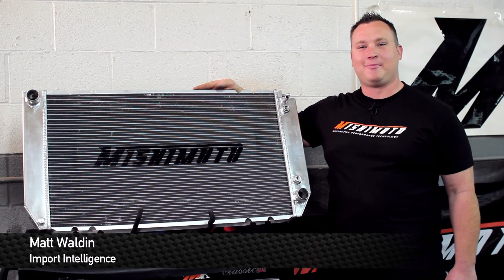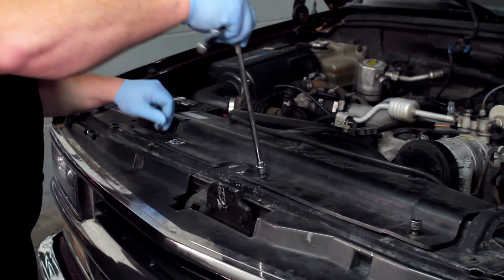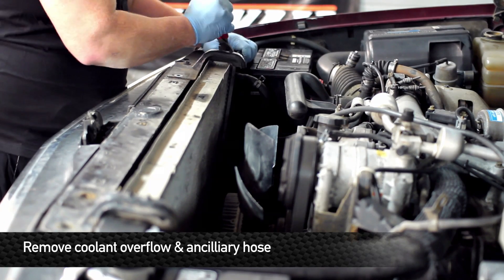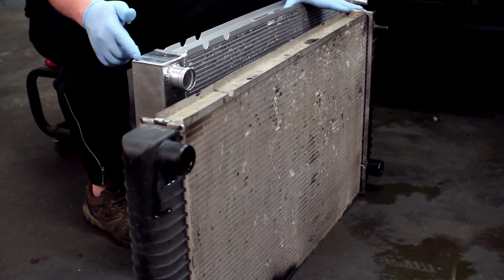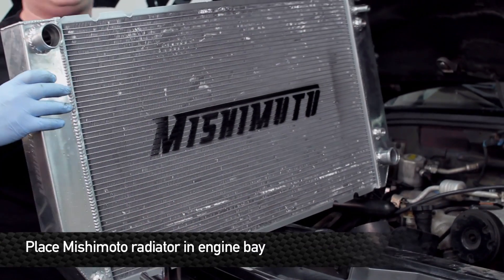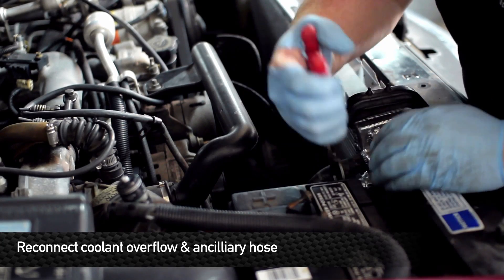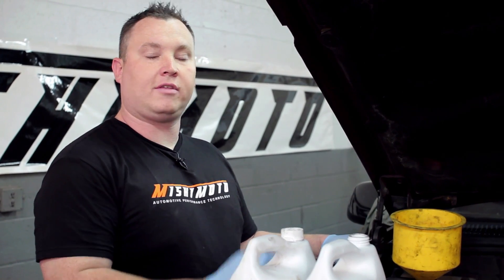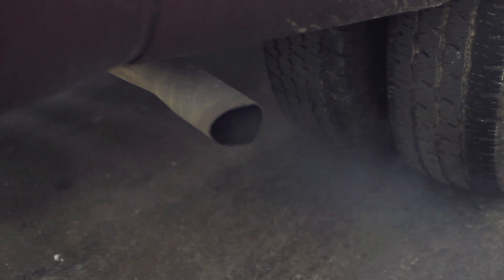How To Install: Mishimoto 1994-2000 Chevy C/K2500 w/ 6.5L Performance Radiator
Mishimoto has developed an aluminum performance radiator for the 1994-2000 Chevrolet C/K2500 models with a 6.5L Turbo Diesel Engine. The Mishimoto performance aluminum radiator for the Chevy 2500 is the ideal upgrade to the stock radiator. Designed and engineered to maximize cooling efficiency, boost engine functions and protect your truck from overheating. Whether you use your truck for daily driving or as a powerhouse for hauling and towing, you don't want to overlook the importance of installing an upgraded radiator for your engine.

The Mishimoto 2500 radiator features a lightweight two-row core made of 100% brazed aluminum and polished end tanks. Every Mishimoto Performance Radiator is a direct OEM fit, making installation effortless with no cutting or modification required.

Model Number: MMRAD-CHVY-94

PARTS LIST
(1) MISHIMOTO RADIATOR

TOOLS NEEDED
COOLANT
FUNNEL
LINEMAN'S PLIERS
RATCHET
RATCHET EXTENSION
10mm SOCKET
FLUID DRAIN PAN

INSTALLATION INSTRUCTIONS
(1) REMOVING THE STOCK RADIATOR

1. Park the vehicle on a flat surface and engage the parking brake.  As an extra precaution, use a wheel chock to prevent the truck from rolling while the radiator is being installed.
2. Begin by removing the upper cooling fan shroud, which is secured by seven 10mm bolts.  First remove the three 10mm bolts on the top of the radiator support.
3. remove the four 10mm bolts securing the upper cooling fan shroud to the lower cooling fan shroud.
4. Now you can fully remove the upper cooling fan shroud from the engine bay.
5. Position your drain pan under the radiator drain plug and loosen the plug.  Drain all the coolant from the radiator.  Removing the radiator overflow cap will help increase the speed of this process.
6. On the passenger side of the radiator, remove the coolant reservoir hose and the ancillary hose.
7. Disconnect the upper radiator hose.
8. If your vehicle is equipped with an automatic transmission, disconnect the two transmission cooler lines located on the passenger end of the radiator.
9. Unbolt and remove the upper radiator mounting brackets.  These are secured with two 10mm bolts on each side.
10, Disconnect the lower radiator hose.
11. Remove the radiator from the engine bay.

(2) INSTALLING THE MISHIMOTO RADIATOR

1. First place the Mishimoto radiator into position.
2. Reinstall the lower radiator hose.
3. Install the upper radiator mounting brackets.  It is easiest to thread in the outermost bolt first, followed by lining up and installing the inner bolts.
4. If your vehicle is equipped wiht an automatic transmission, reinstall the transmission cooler lines into the Mishimoto radiator.
5. Reconnect the upper radiator hose.
6. Reinstall the coolant overflow hose and the ancillary hose o the passenger side of the radiator.
7. Place the upper cooling fan shroud into position.
8. Install the four 10mm bolts securing the iupper cooling fan shroud to the lower shroud.
9. Install the three 10mm bolts holding the upper fan shroud to the radiator support.
10. Now we are ready to refill the cooling system.  Be sure to use a 50/50 mix of Dex-Cool antifreeze (or equivalent) and distilled water.  Fill the system using a funnel in the coolant reservoir.
11. Start the vehicle and turn the heat on high.  Let the vehicle run for 10-15 minutes while you check for any leaks.  You make need to top off the fluid during this time.  If you have a vehicle equipped with an automatic transmission, check the fluid levels and refill accordingly.